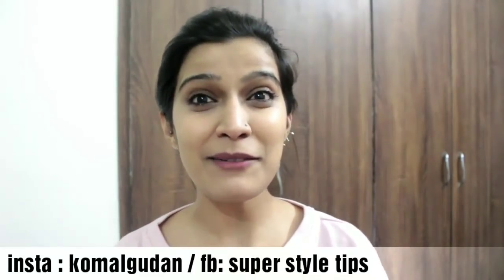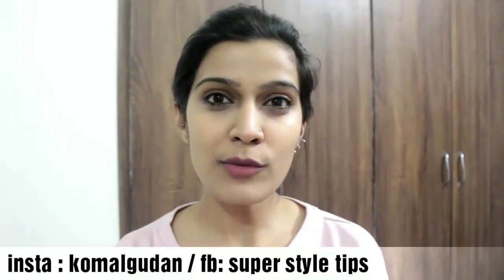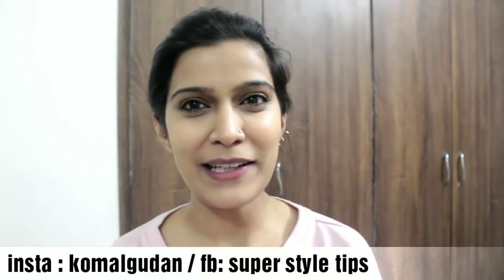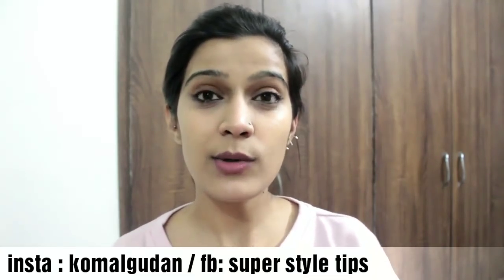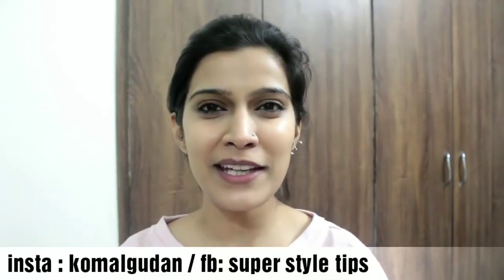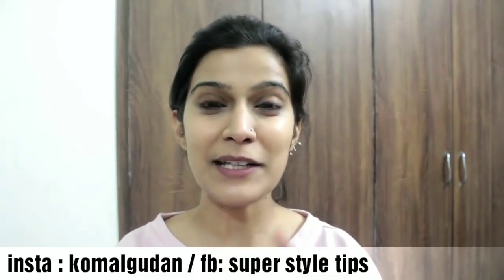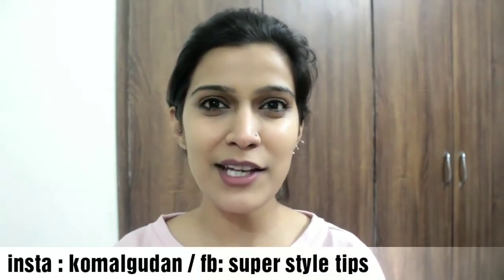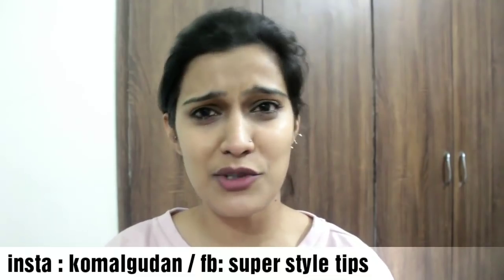मेकअप प्राइमर क्या है? स्किन के हिसाब से कौनसा लें |How To apply Primer With Tips & Tricks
patanjali aloevera gel

makeup primer,
how to use primer,
how to choose primer for face,
primer for oily skin type,
how to apply makeup primer,
how to apply primer with tips and tricks,